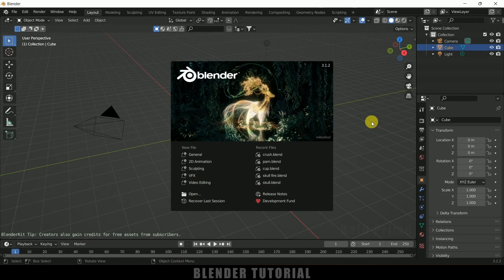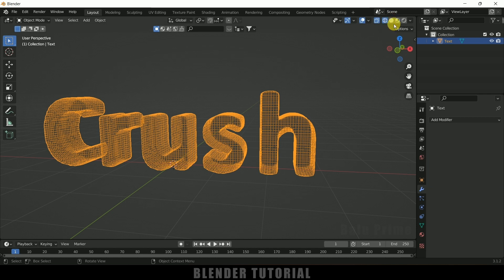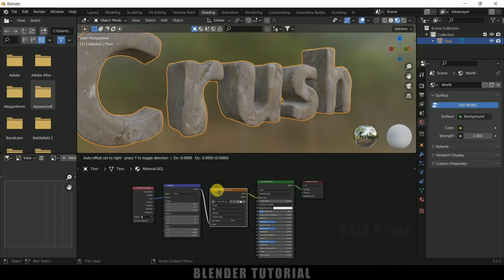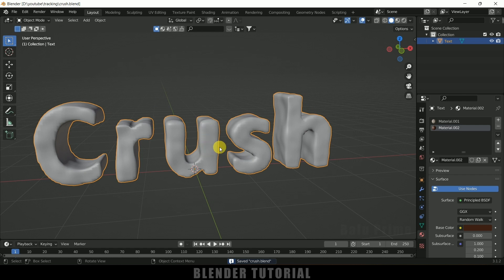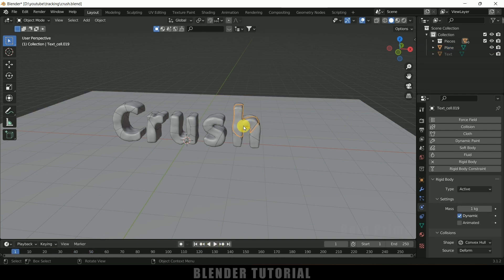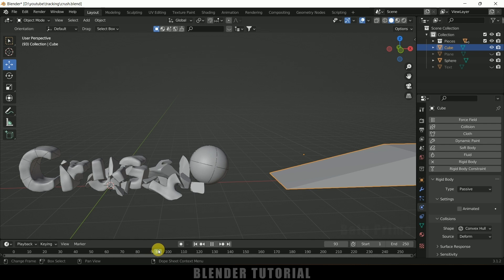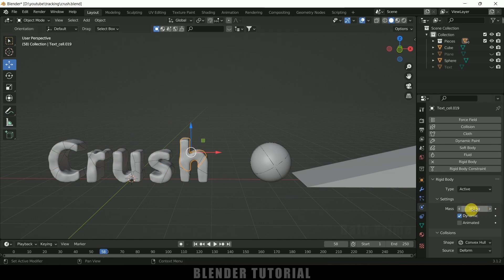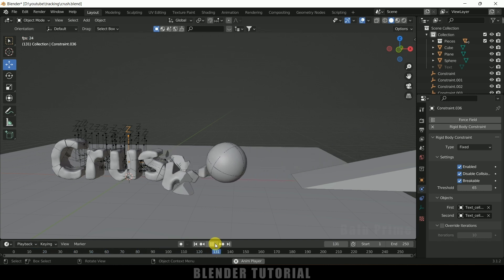Breaking Text to Pieces | Blender tutorial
In this tutorial, I will show how we can break text or objects into pieces in Blender 3.1 using Cell fracture Add on easily. Hope it will be useful.